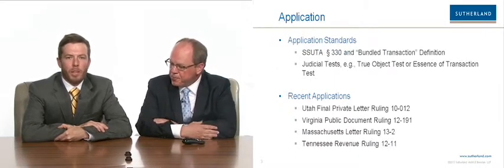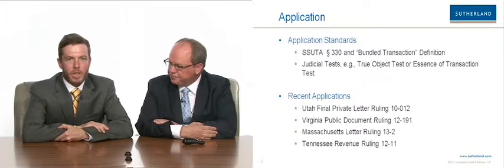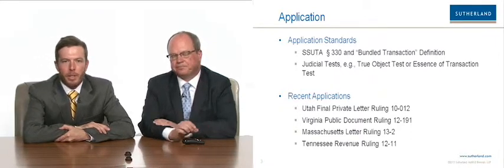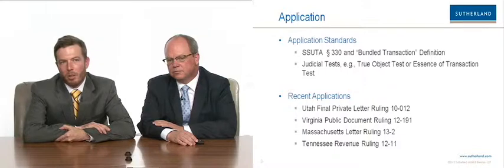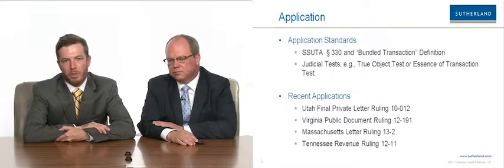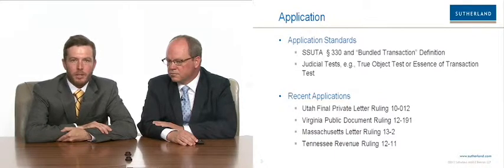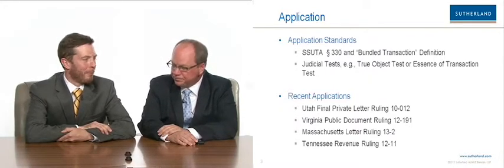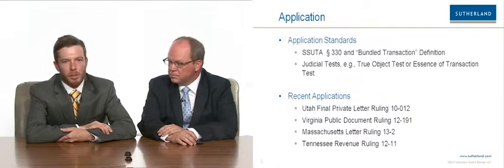Videocast: Applying Transactional Taxes to Bundles in the Digital Economy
For many years, businesses in the telecommunications industry have offered "bundles," such as phone, cable and internet, and have navigated the complex tax laws surrounding bundled transactions. It is much more difficult, however, to apply the existing tax framework to bundled transactions in the digital economy, including digital products, cloud-based software and cloud services. Todd Lard and Charlie Kearns discuss concerns and considerations for taxing bundles in the digital economy and examples of the way tax regulations have been applied in this evolving area.